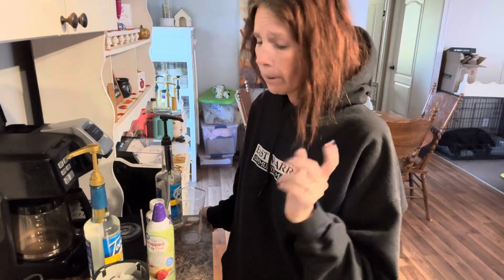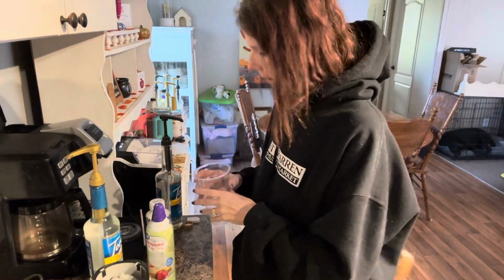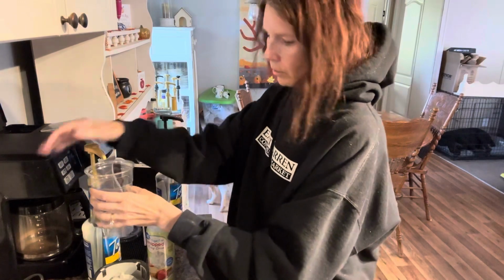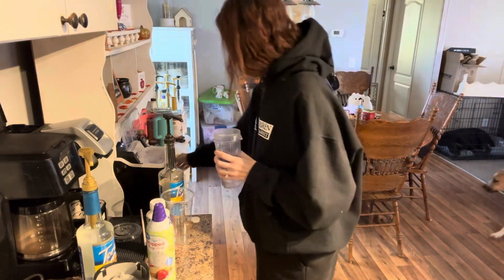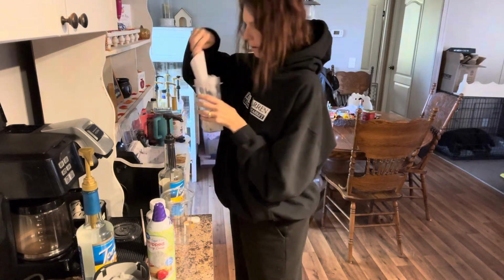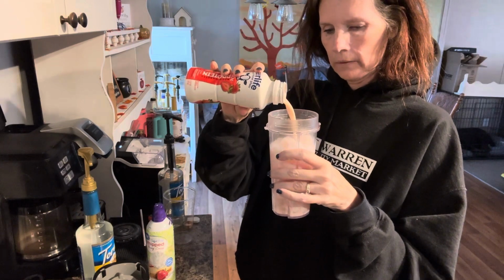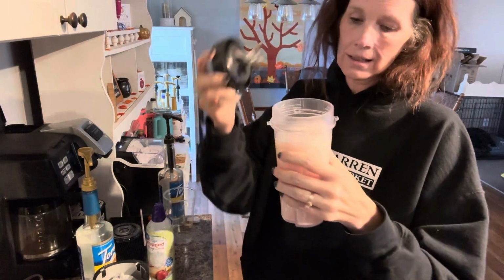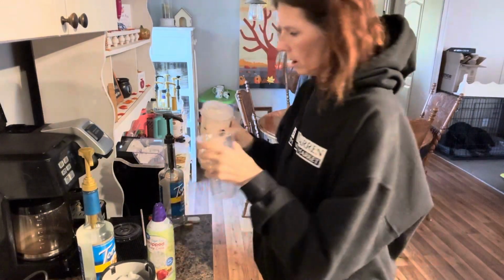Ghost Dog Cream Frappe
No coffee!! Don’t come at me for my Fall Blustery Day hair. I’m just happy it’s Fall weather. I wish I had white chocolate drizzle and white chocolate protein shake. That would be perfection.